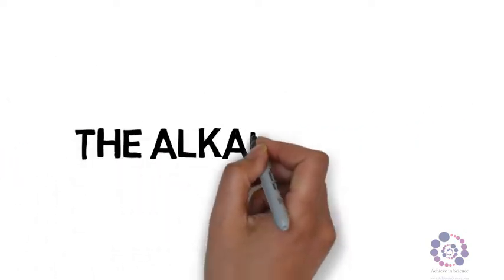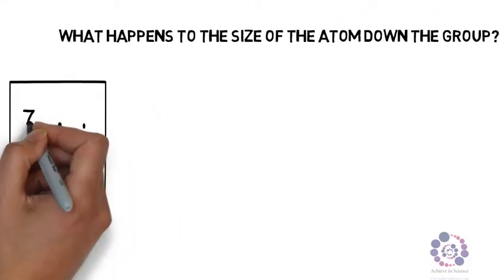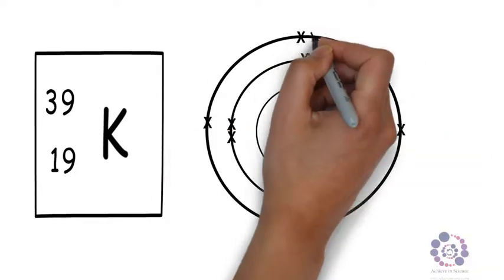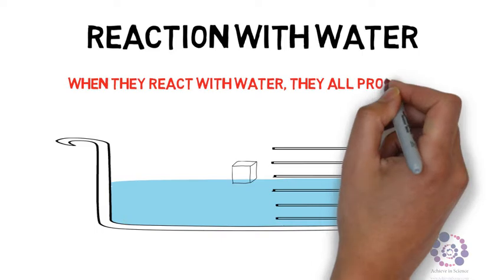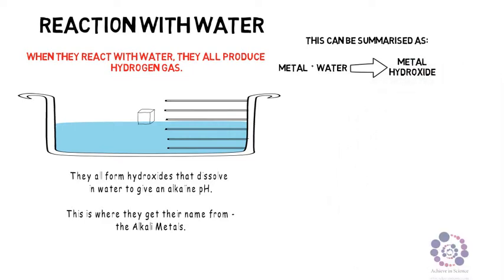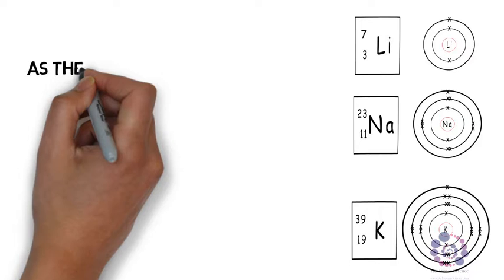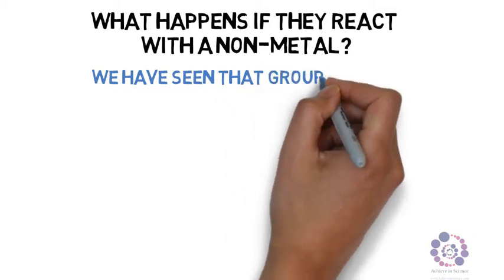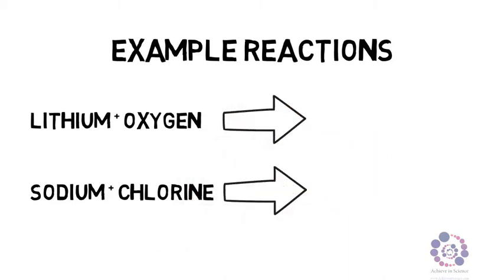Alkali Metals with voice over